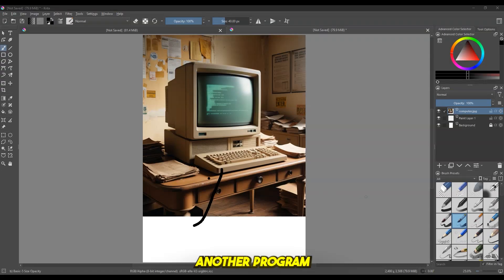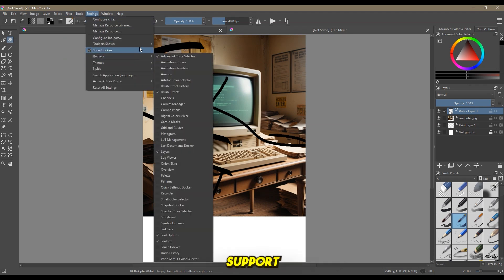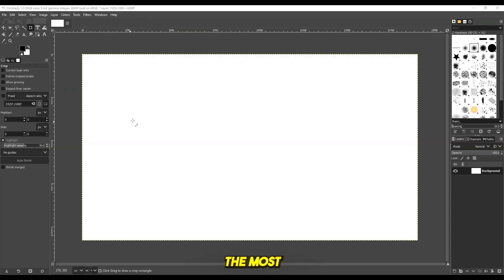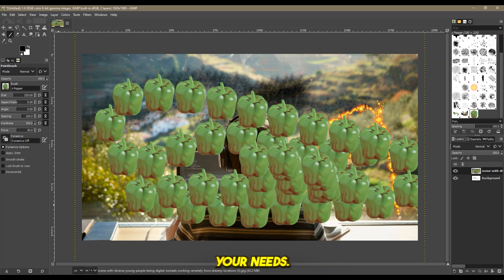TOP 5 Best Free Adobe Photoshop Alternatives in 2025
Looking for free Photoshop alternatives in 2025? 🖌️ Check out our top 5 picks for powerful, easy-to-use tools that are perfect for photo editing and design—no subscription needed! 🎨✨

Timestamps:
0:00 - Intro
0:55 - Pixlr
1:26 - Photopea
1:55 - Krita
2:21 - Gimp
2:54 - Canva
3:39 - Outro

This Video Cover:
Best FREE Photoshop Alternatives 2024
Top 5 Photo Editors
Best free photo editing software for pc